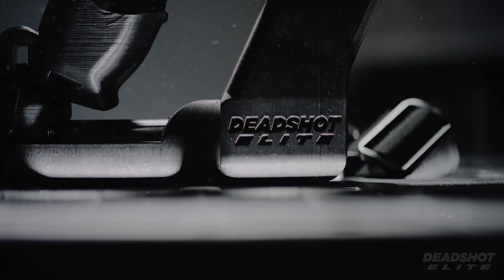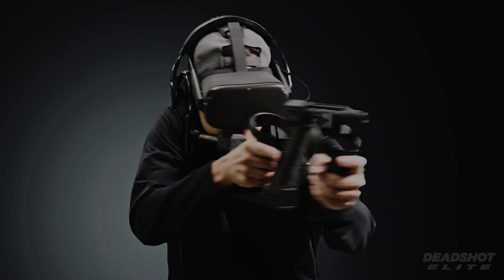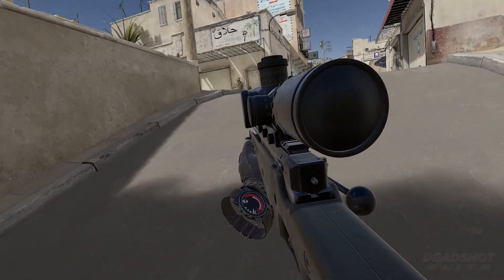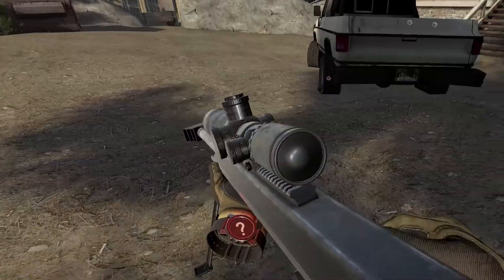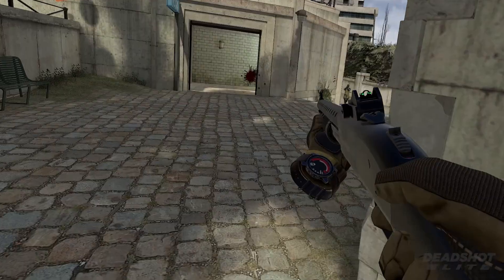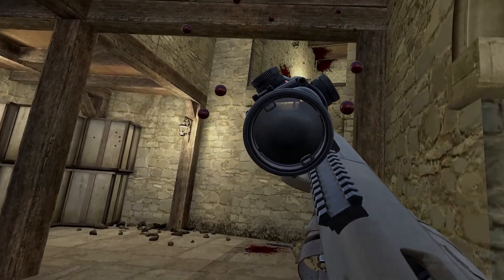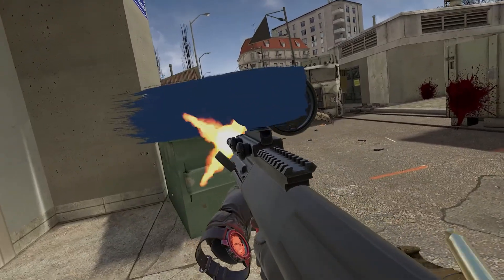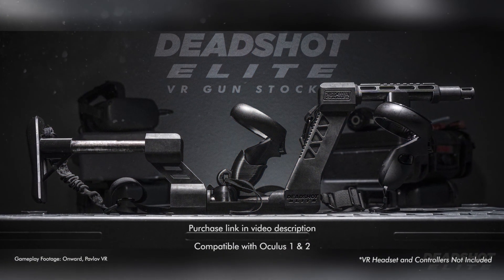DEADSHOT ELITE V1 (old) VR GUN STOCK for Oculus Quest 1 & 2 + Rift S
Deadshot Elite VR Gun Stock for Oculus Quest 1 & 2  and Rift S

An ergonomically designed hybrid VR gun stock that gives you the upper edge.

3D Printed with PLA+ Filament
Magnetic Controller mounts (95lbs force)
Included Steel Rods for strength and durability
Designed in Autodesk Fusion 360 and Blender 2.9
Universal controller mounts (can be switched for left and right-handed players)

Made to Order. Processing time is realistically 2 weeks but can be UP TO 3-4 weeks (depending on order backlog and season)
Each set is assembled and disassembled before shipping to ensure the highest quality standards.

Featuring an open bridge clear of headset obstruction.
Magnetic mounts for quick mounting and unmounting.
Natural foregrip support and tactical reloading.
Go prone and stabilize your shot with a rounded base and centered pivot point.
Custom handgrip positioning for variable weapon types.
Unlock visual freedom and upgraded stability.
Become part of the Elite.
No holds. No limits.
Compatible with EVERY. Single. GUN.

Confirmed Oculus Title Compatibility:
Onward VR
Contractors VR
Gun Club VR
Pavlov VR (Through Oculus Link or Virtual Desktop)
Pavlov Shack (Sideloaded)
Zero Caliber (Through Oculus Link or Virtual Desktop)
...more game titles to be confirmed in the near future!

VR Gun Stock and Controller Mounts Only. Controllers and VR Headset not included.

ABOUT:
This product is a culmination of various designs I have researched and used. Everything was created from the ground up in Blender and Fusion 360. As a casual VR player myself, I just want more. I want more freedom, I want faster reaction and reloading times and I especially want to be more accurate with my shots.

I’ve spent a considerable amount of time investing, researching, designing, and prototyping. I hope you enjoy all of the hard work and effort put into DEADSHOT Elite.